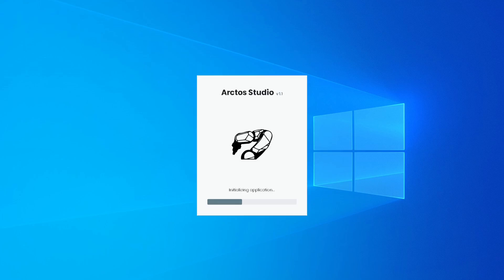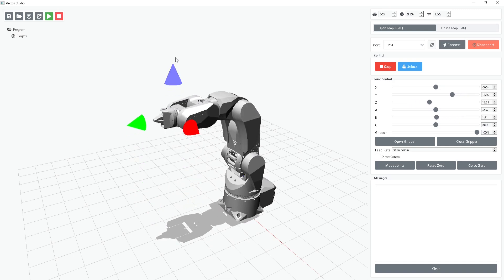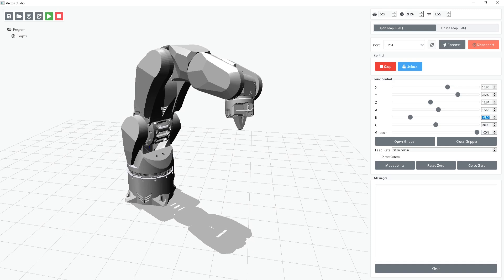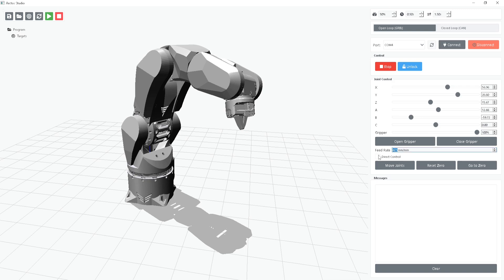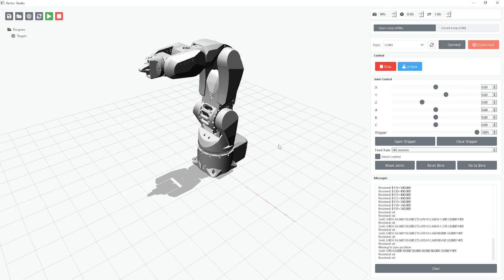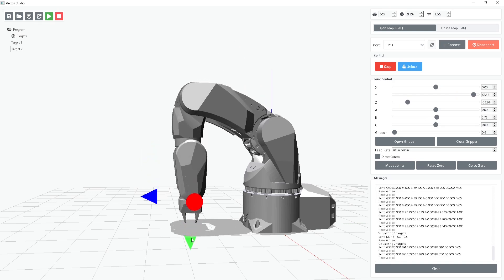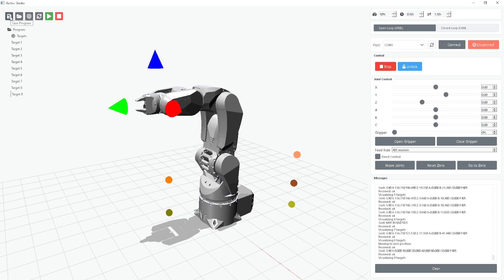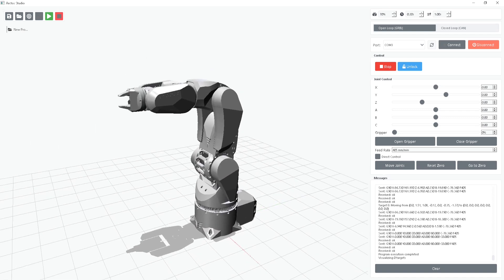Arctos Studio - Getting Started | Quick Demo for Robotic Arm Programming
In this tutorial, we explore Arctos Studio v1.1, a user-friendly tool for programming and controlling your robotic arm. With no need to install complex ROS setups or third-party trial/paid software, Arctos Studio simplifies robotic control.